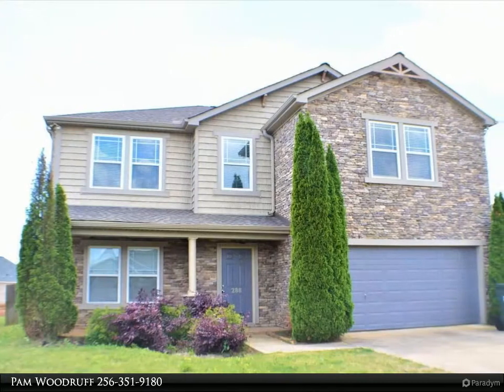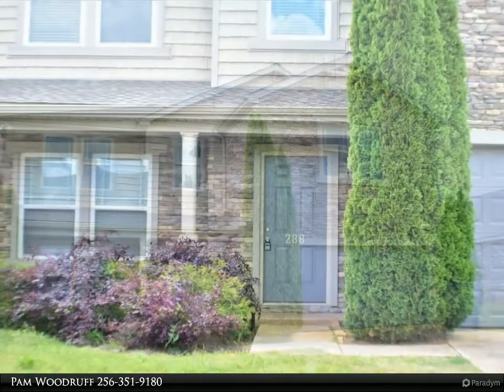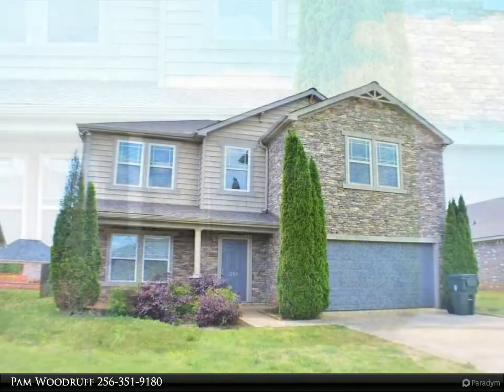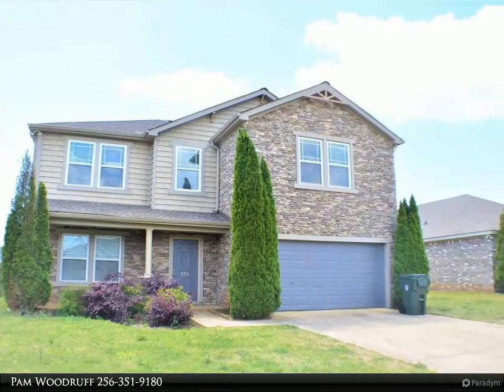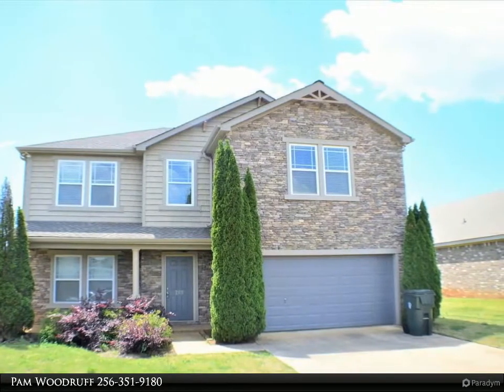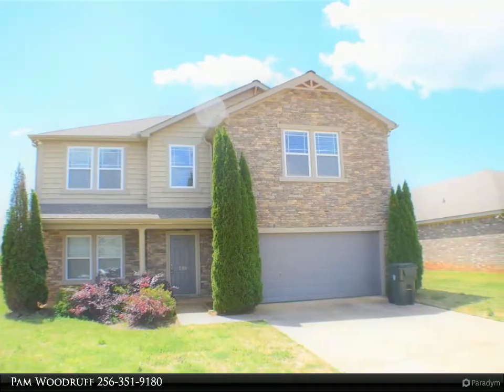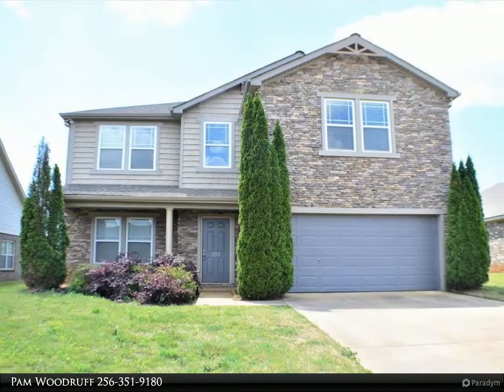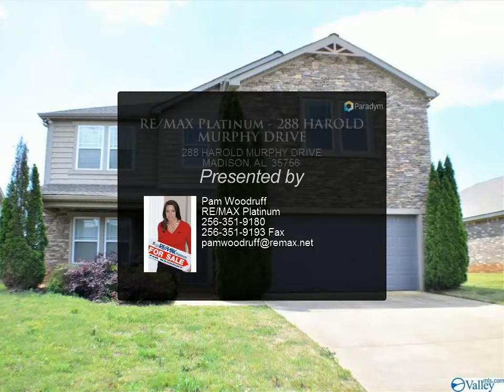RE/MAX Platinum - 288 HAROLD MURPHY DRIVE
Please enjoy this property video created by RE/MAX Platinum

2 full bath, 1 half bath

Pam Woodruff
RE/MAX Platinum